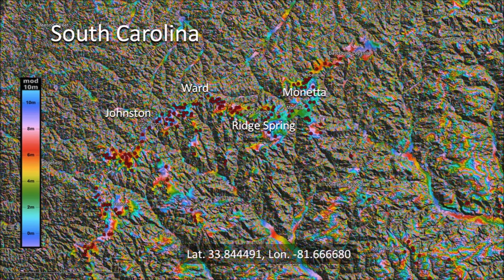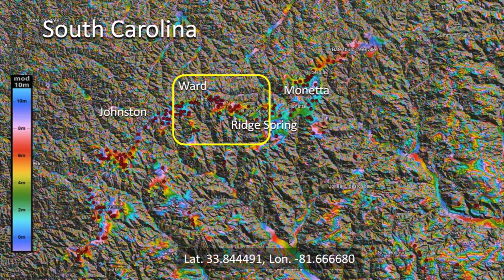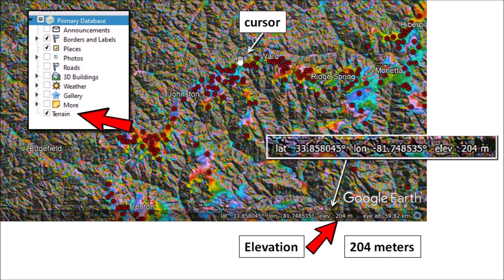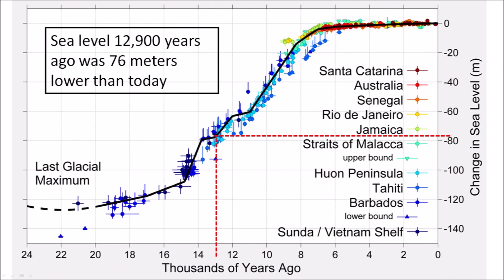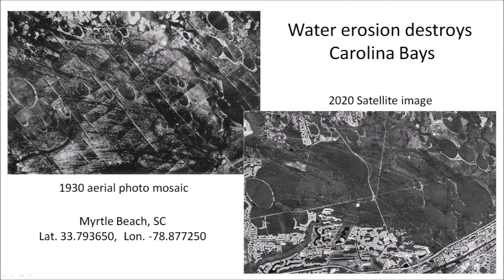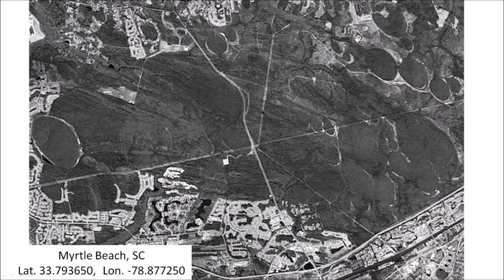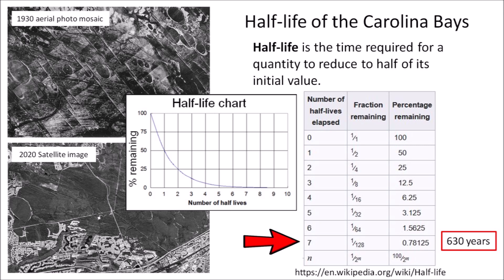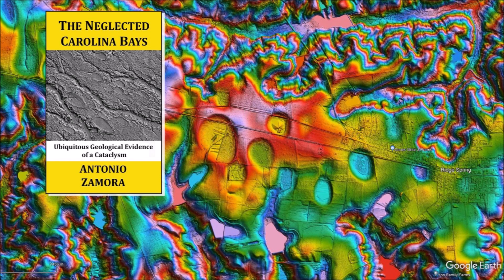On top of the ridge!!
In South Carolina, there are Carolina Bays on top of a ridge that is 40 to 50 meters higher than the surrounding area. This presents an interesting puzzle for geologists. Why are these Carolina Bays at an elevation of 200 meters above sea level and 200 kilometers away from the Atlantic coast? This video also introduces a method for estimating when all the Carolina Bays will disappear due to erosion.

Scientific Psychic® is an educational web site dedicated to the exploration of the human mind with the objective of encouraging critical thinking, a healthy life style and improved communication skills.